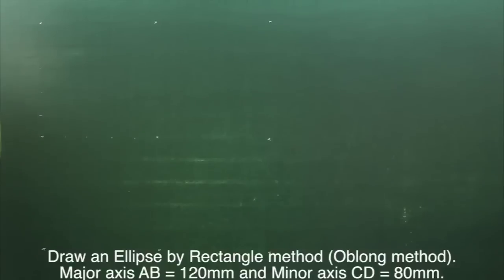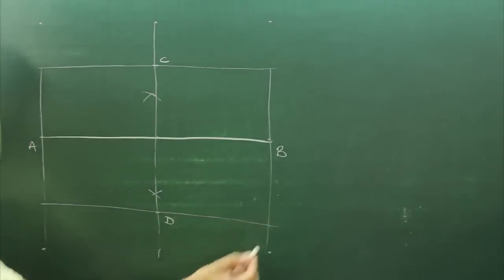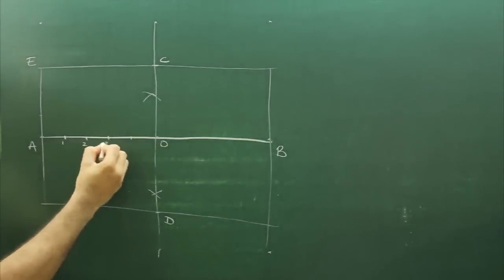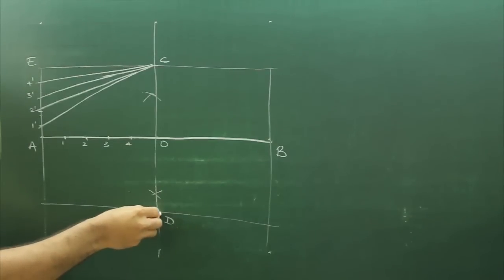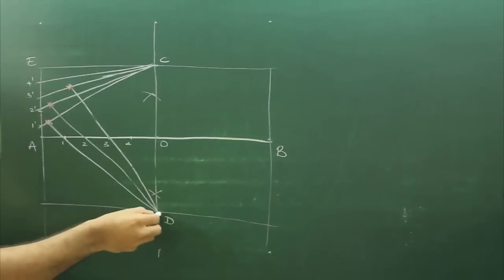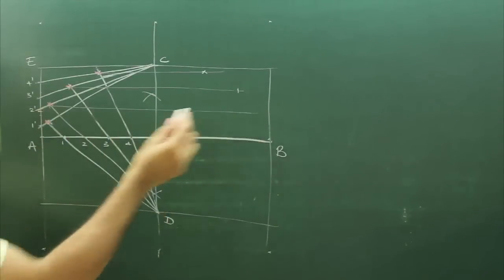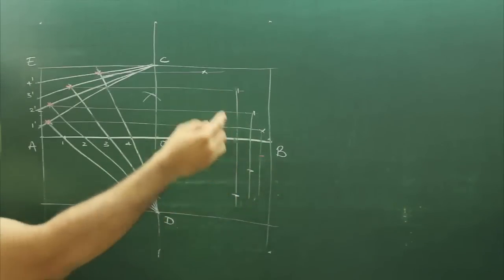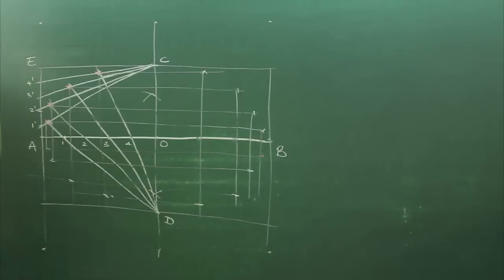How To Make An Ellipse Using The Rectangle-oblong Method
Construct an Ellipse by an Oblong method for major axis = 120mm and minor axis = 80mm.

Construction 2:
1. Draw the major axis (AB) and minor axis (CD), perpendicularly bisecting each other at point 'O'. Construct a rectangle PQRS of sides equal to and parallel to AB and CD.
2. Divide the lines AO and AP into the same number of equal parts (say 4). Mark the points 1', 2', 3' and 1, 2, 3. Joint C to 1.Join D with 1' and extend till it cuts the line C1 at P1. Similarly locate P2, P3.
3. Repeat the procedure to obtain the points P4, P5 and P6 below AO. Alternately, locate the point P'3 by drawing a line parallel to AB and marking M3 P3 = M3P'3. Similarly, locate P'2 and P'1.
4. Thus, locate all the points P1 P2 P6 and P'1 P'2 P'6. Join them in proper sequence, including A, C, B and D by a smooth curve.